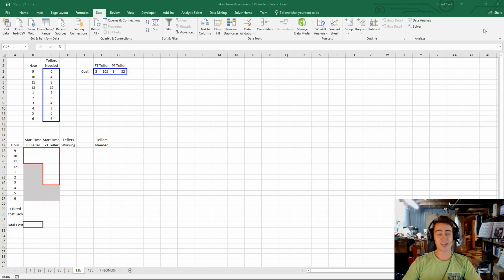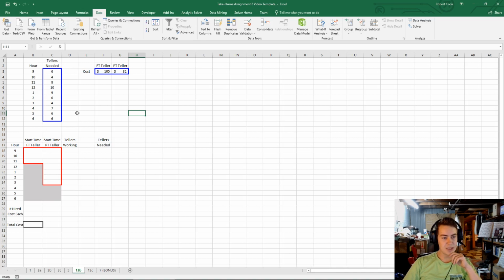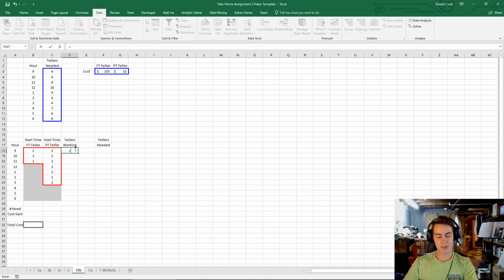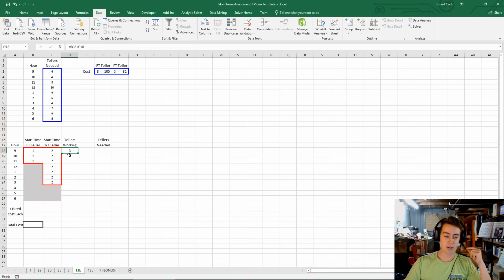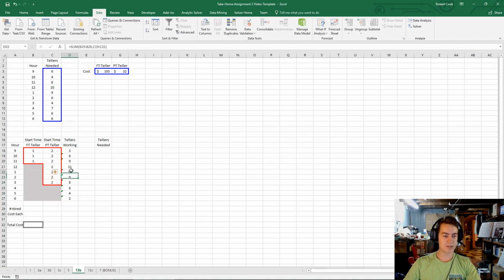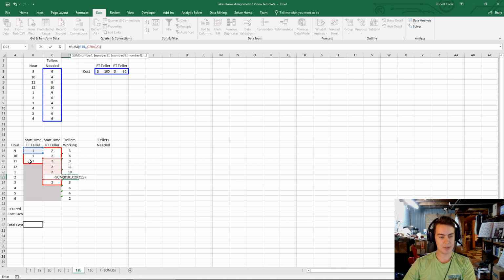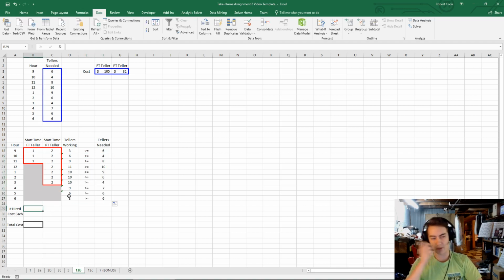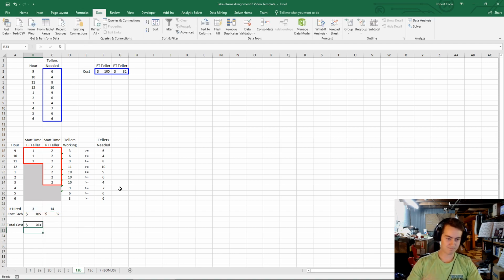THA2 Q13 SpreadsheetModel